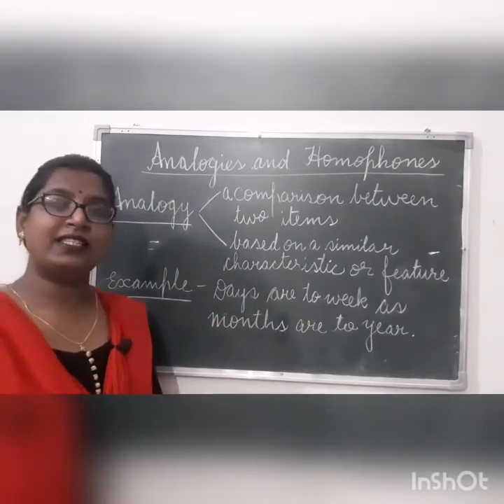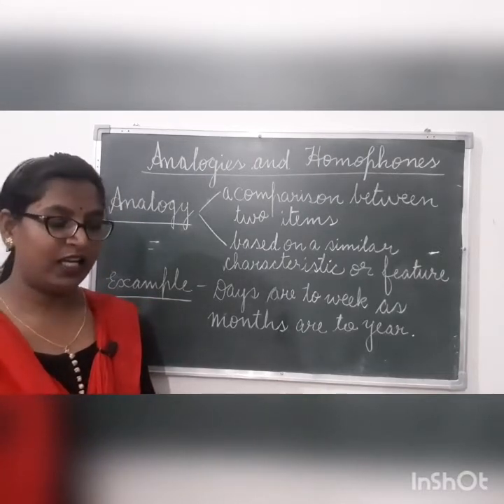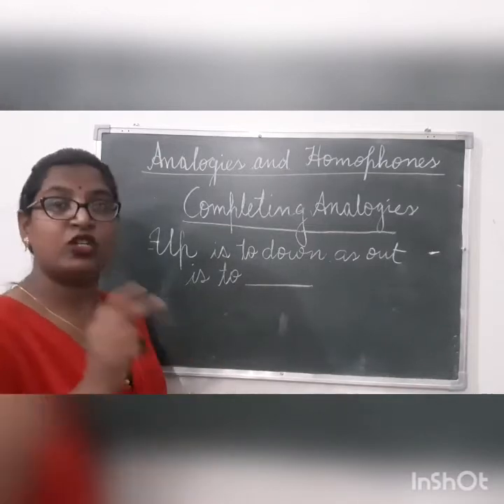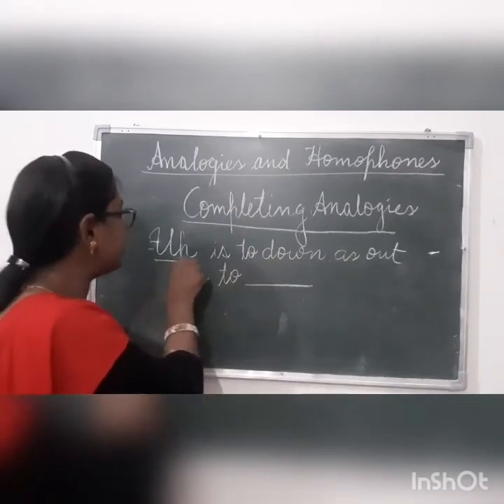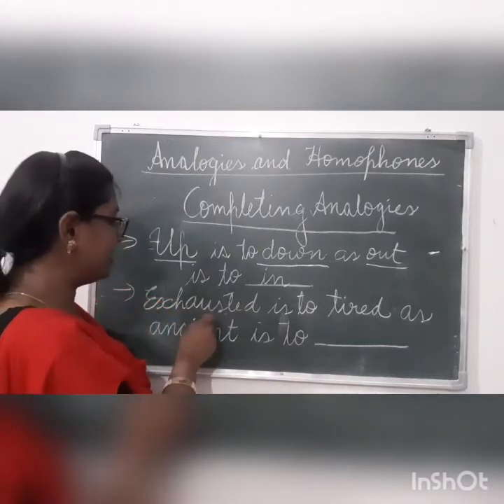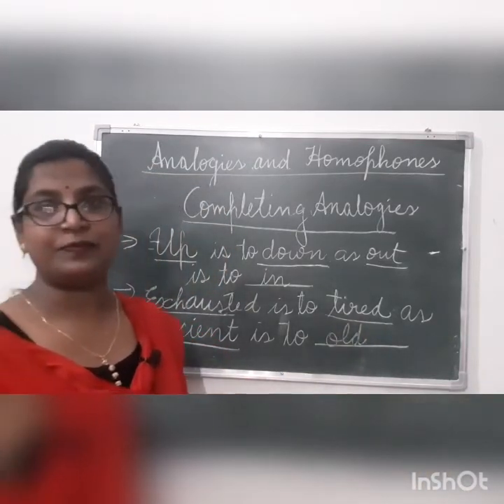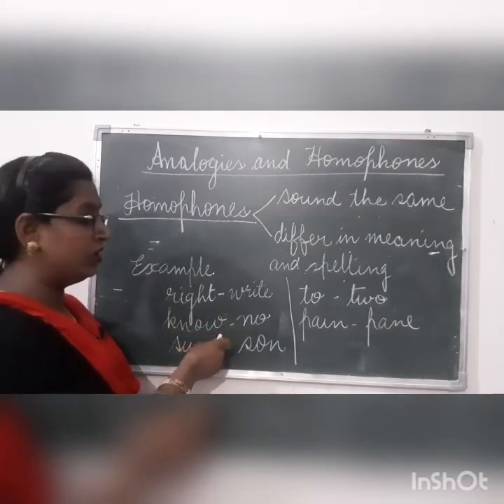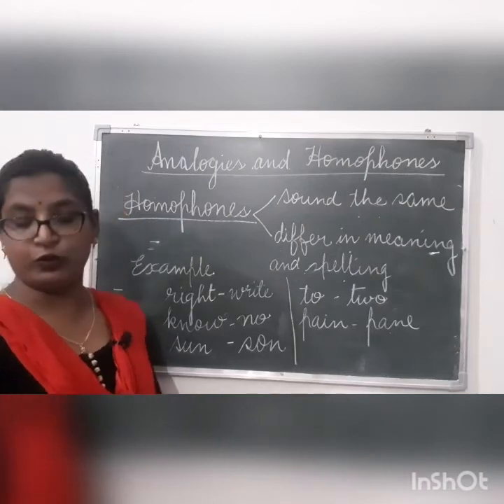Analogies and Homophones